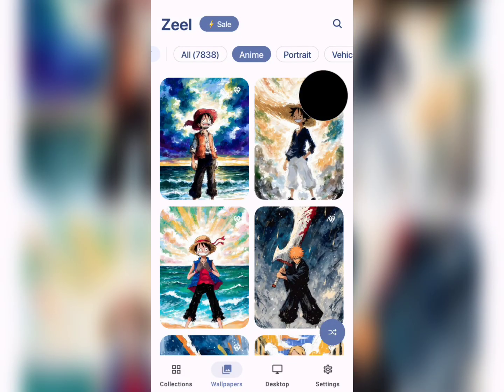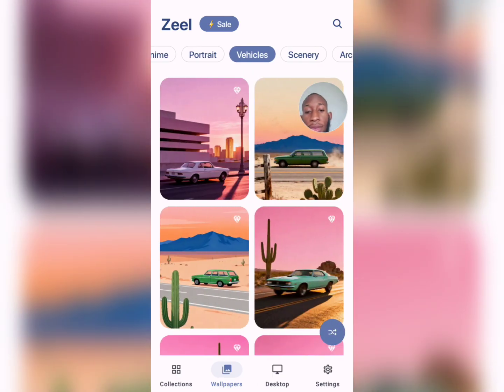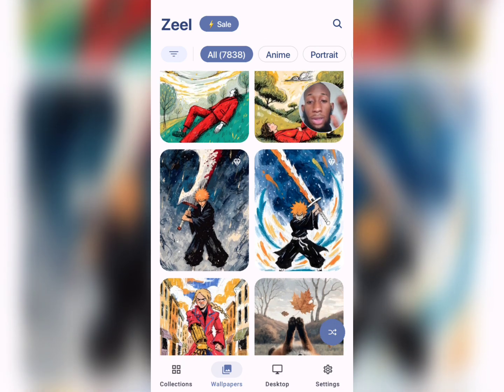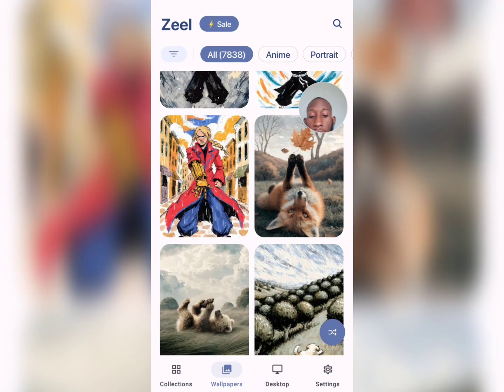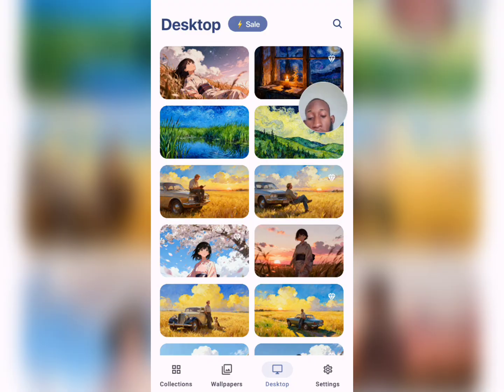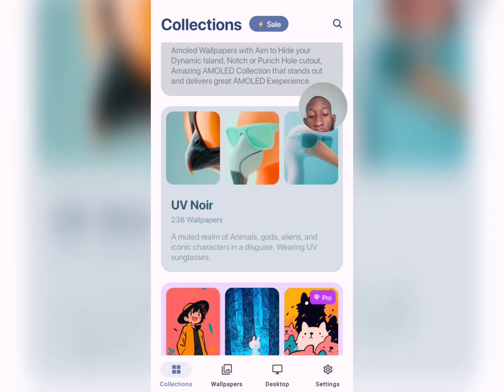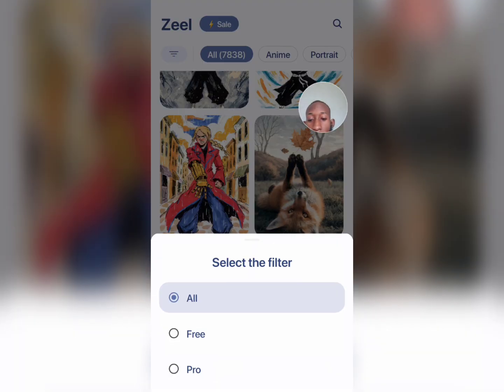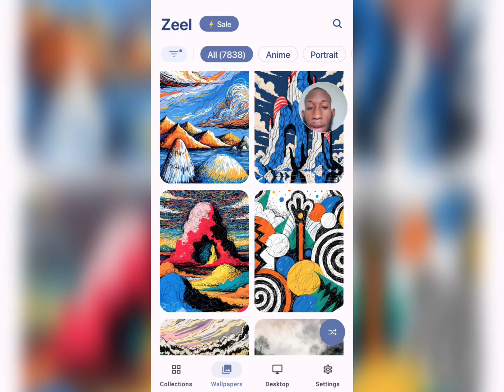Want Stunning 4K Wallpapers? Here's How Zeel Walls Works